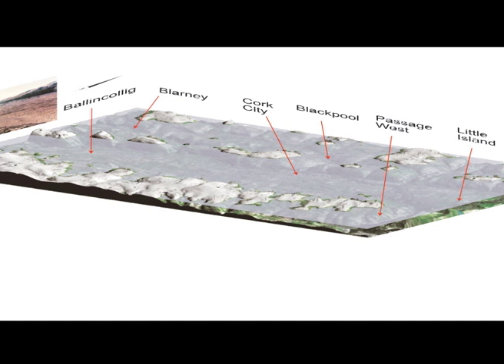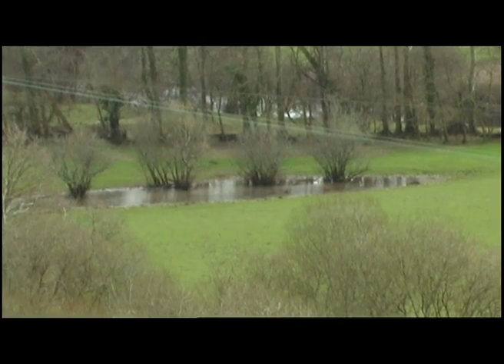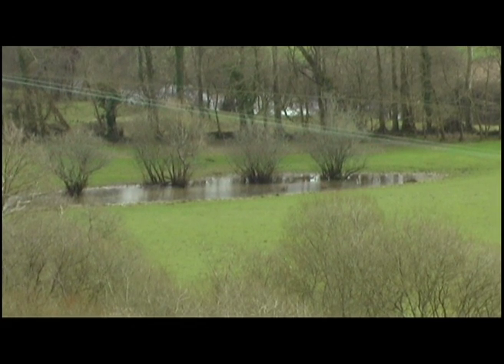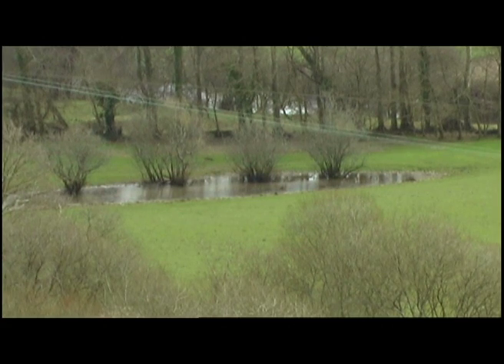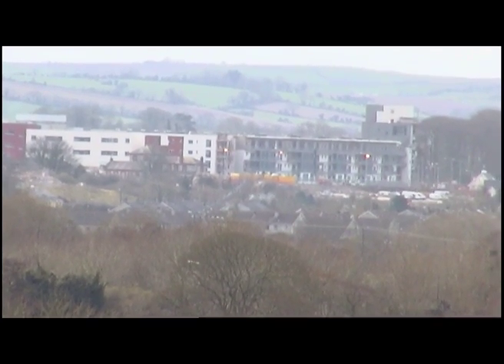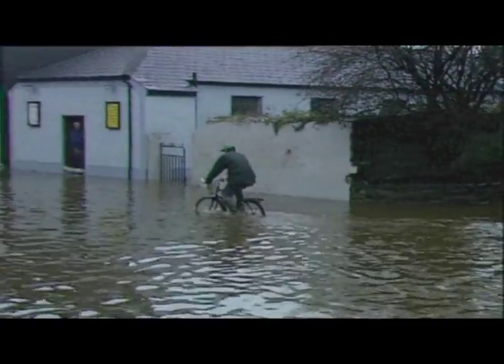Flooding in Cork_Prof Rob Devoy